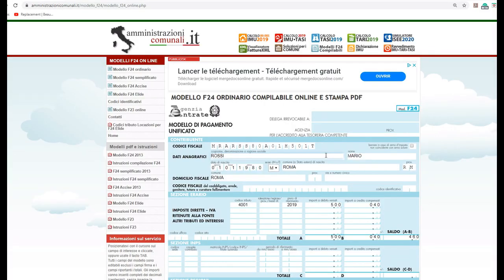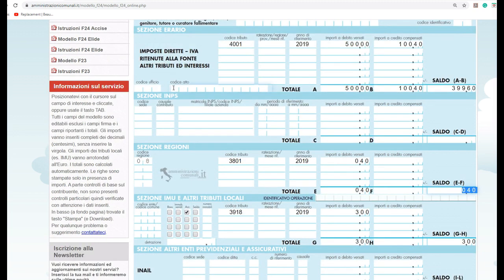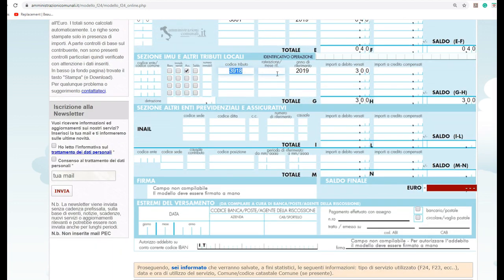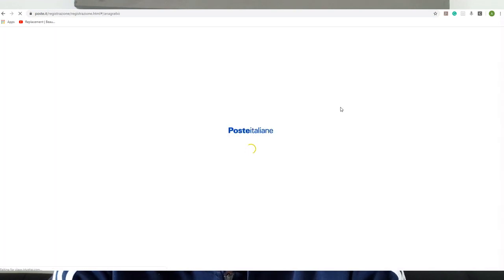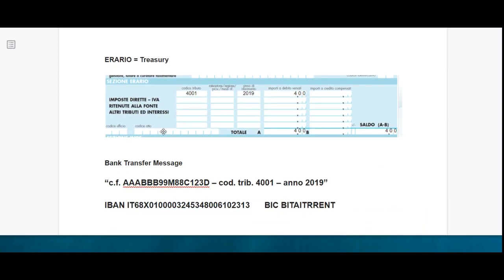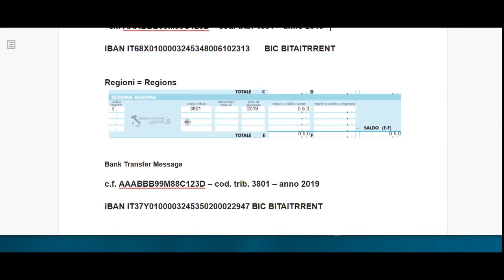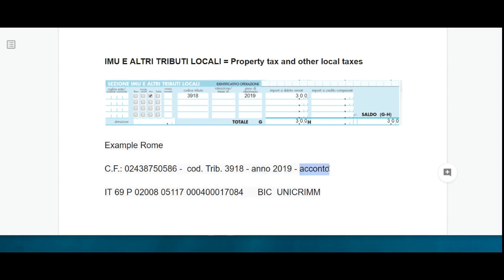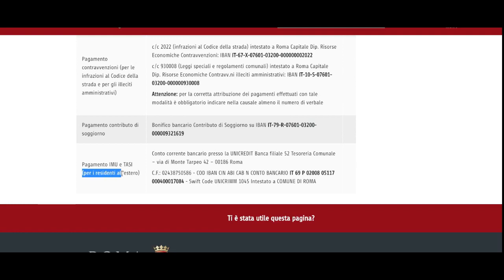How to pay taxes in Italy | F24 Model Tutorial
TUTORIAL  video summary

- F24 model explained minute 0:44
- F24 web withdrawing money from your Italian bank account minute  5:14
- Paying the F24 model through poste.it with you credit or debit card  muinute 5:36

Turn F24 Model into bank transfer:
- IRPEF minute 6:58
- Regional taxes minute 8:52
- Local taxes such as Proerty tax minute 9:45

Resources:
Table of IBANs for each type of taxes to pay (Offical Italian tax agency page)

Example in the video - The link Comune of Rome for paying property taxes